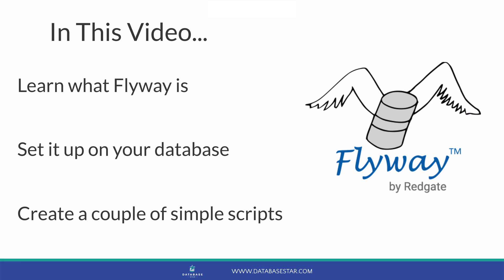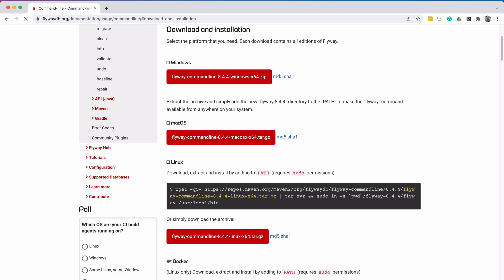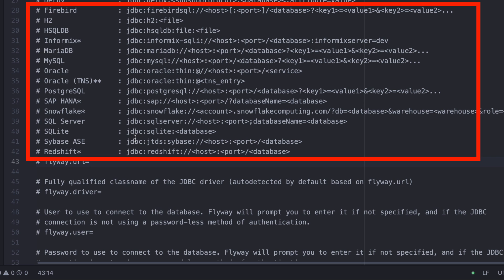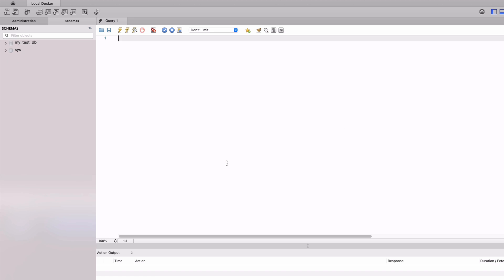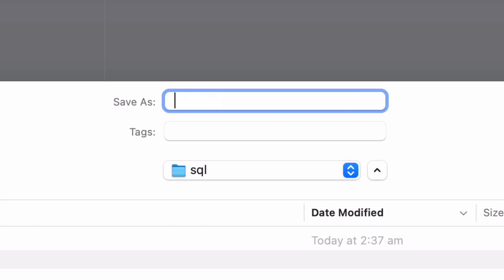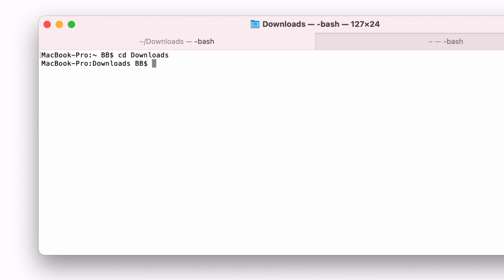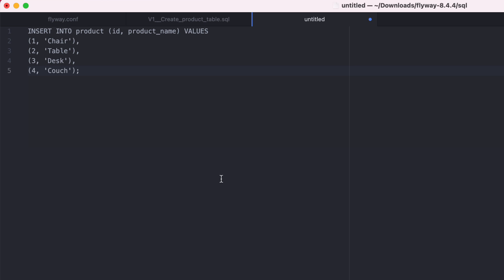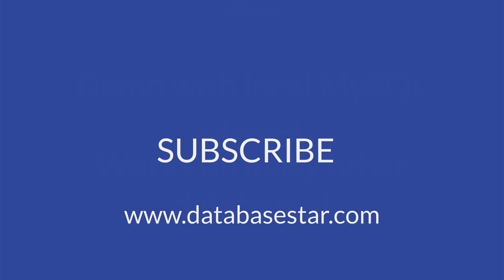How to Set Up Flyway On Your Database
FlywayDB is a tool that helps manage versions of your database. In this video, you’ll learn how to download Flyway and set it up to run on a database. You’ll learn how to create some simple scripts using basic SQL and have flyway run them to update your database.

This video uses MySQL on a Mac, but Flyway works on many databases such as Oracle, SQL Server, PostgreSQL, MariaDB, and more. It also works on Windows and other operating systems. The process is very similar for other databases and operating systems.

Check out the blog post for this tutorial here, which includes how to resolve some possible errors you may get when setting this up on Mac

Timestamps:
00:00 Introduction
01:01 Download Flyway
02:37 Edit config file
05:03 Create first migration
08:25 Migrate database
10:20 Add another migration